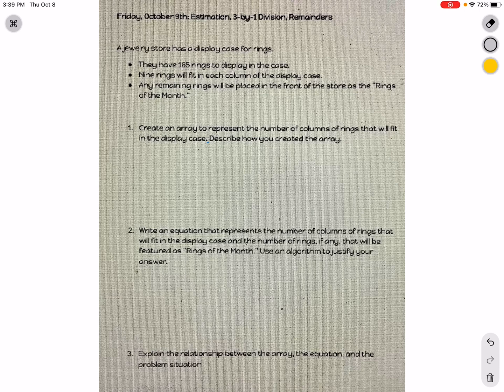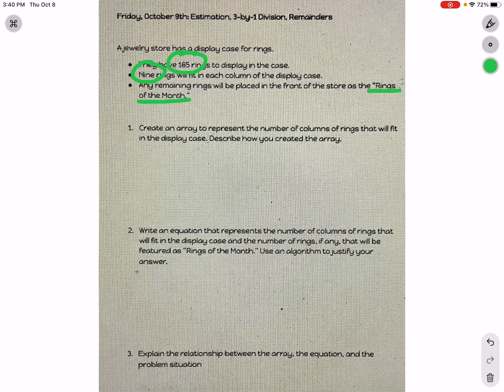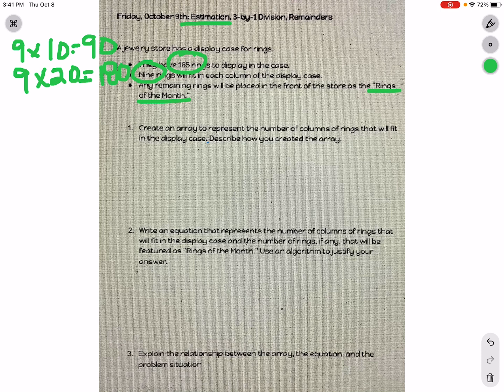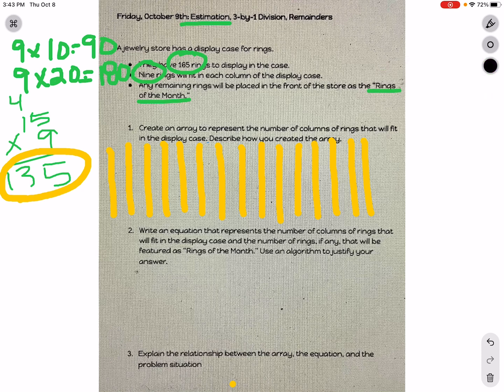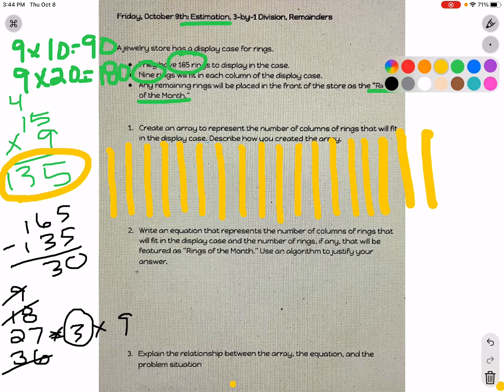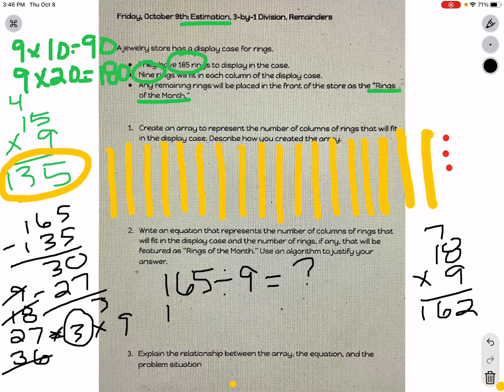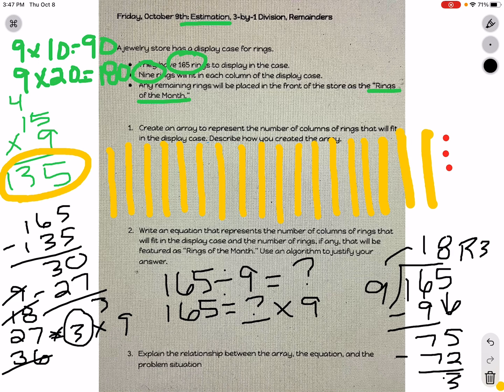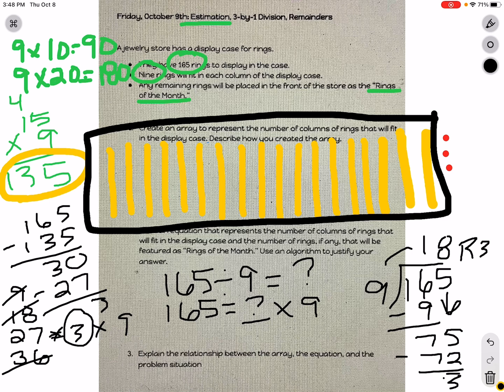Multi-step problem using estimation, arrays, and 3- by 1-digit division